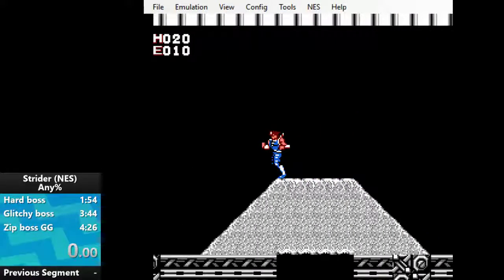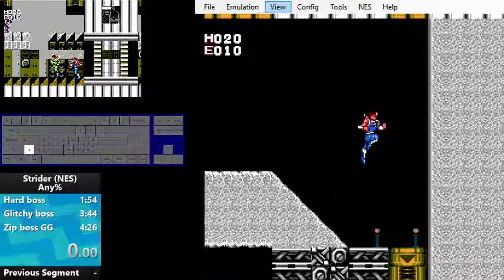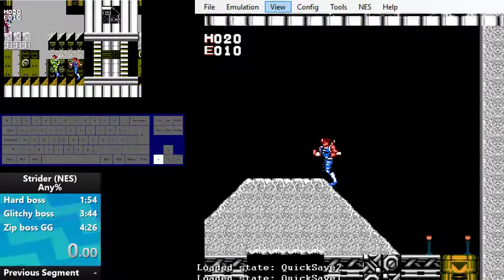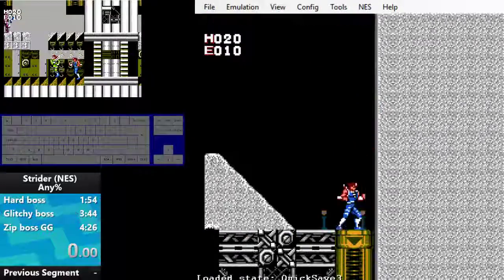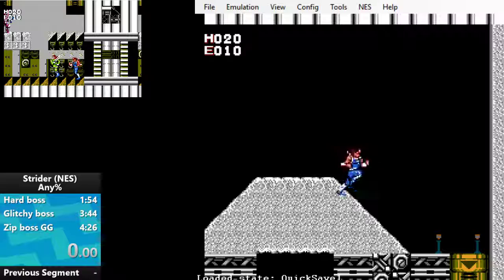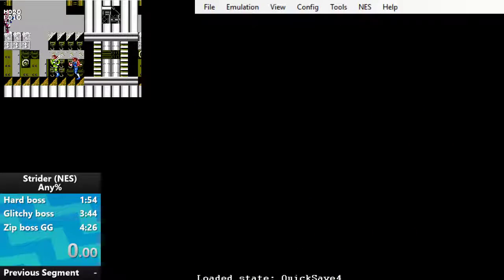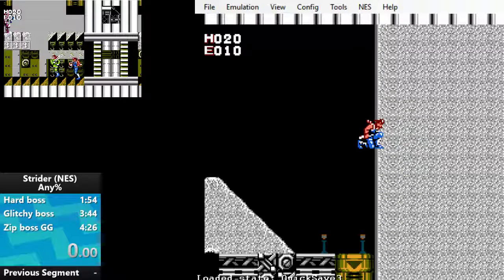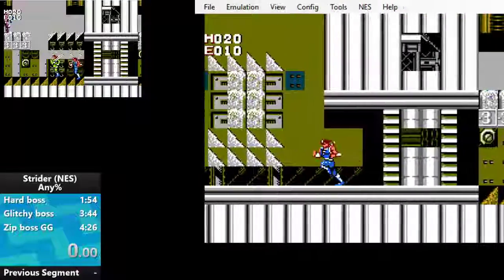Documenting a potential new strider nes RTA speedrun route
Hey folks, Here's the speedgame lineup for 2018:

Kirby Triple Deluxe Dededetour - December onward
Strider 2014 - 5th anniversary race TBA
Not much else in the works at the moment, will be updating this list frequently.

Helping run SpeedrunsRochester, tune into every saturday 12 noon to 6 pm for our local community speedgame meetup! Events TBA

Pursue stream layout, offline panel, quality of life stuff.